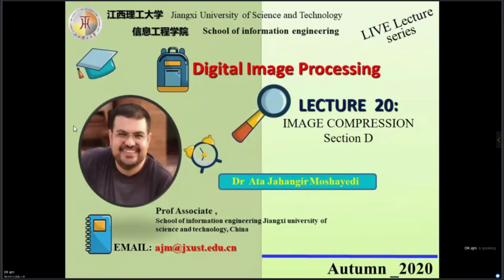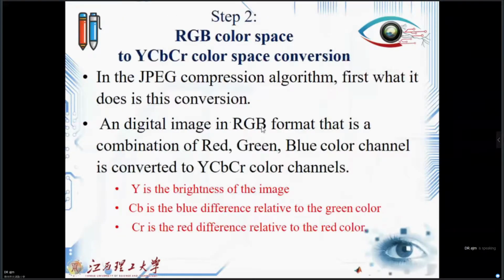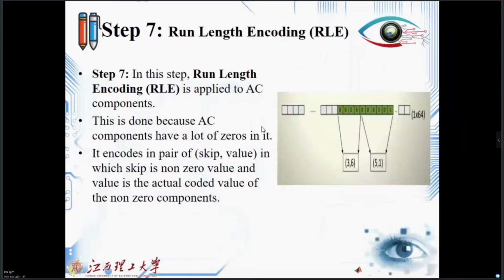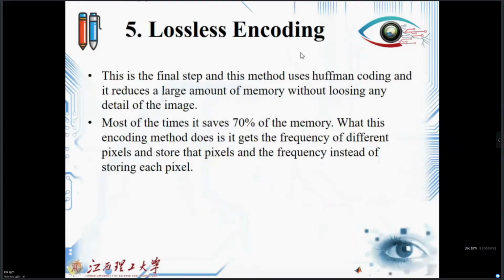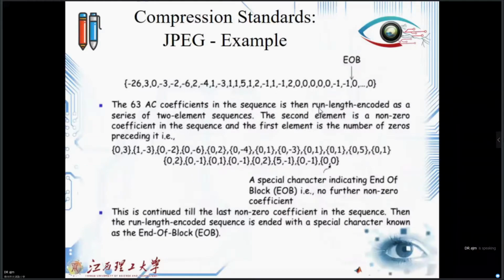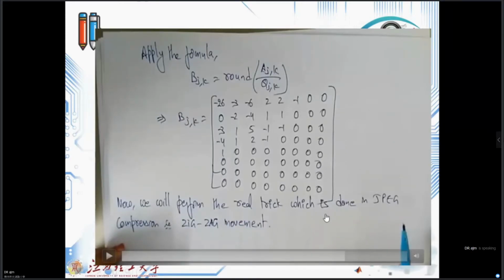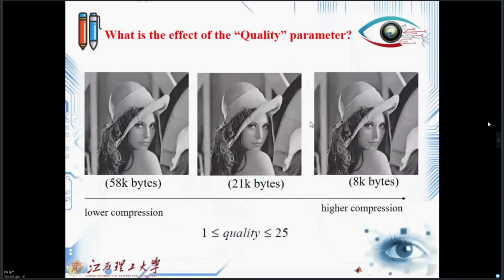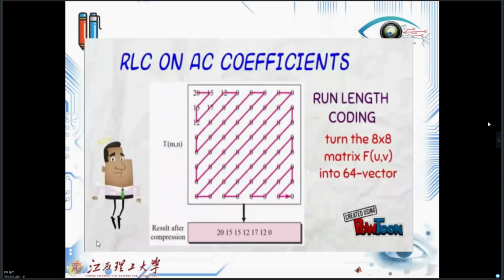Digital Image Processing Lecture 22 | Image Compression E | 江西理工大学 | Live Class Record